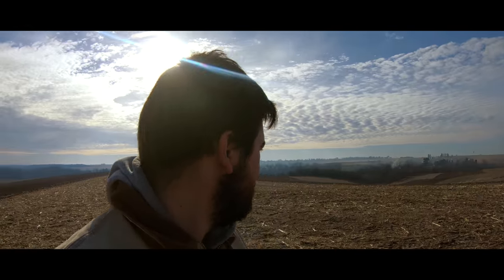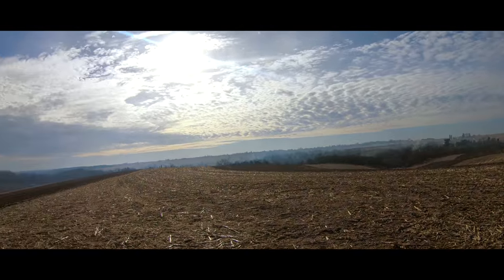Finishing Anhydrous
We finish applying anhydrous.